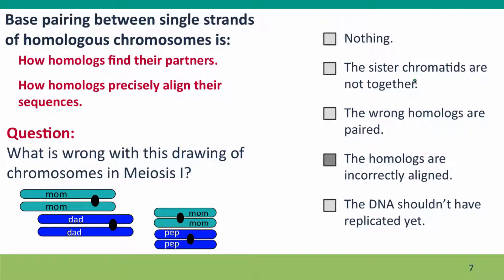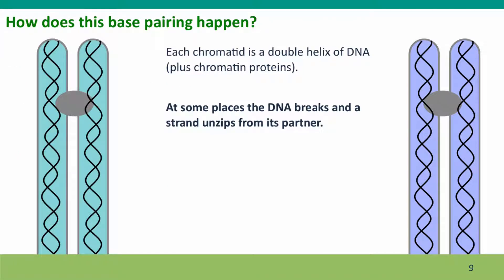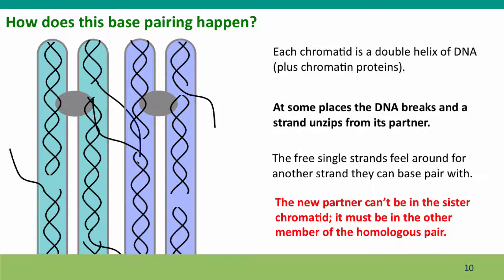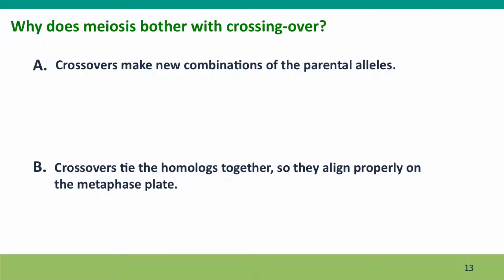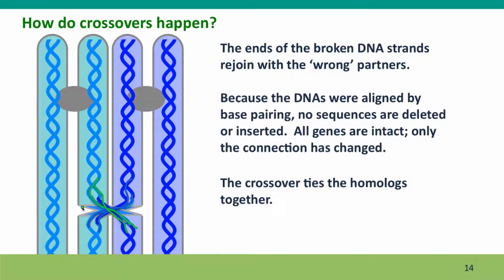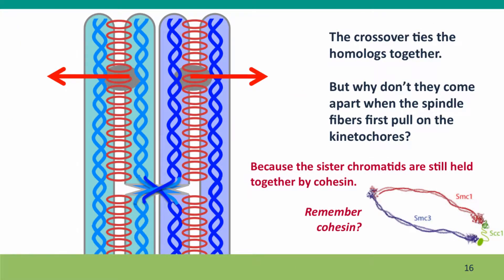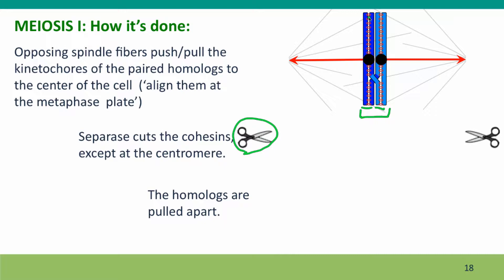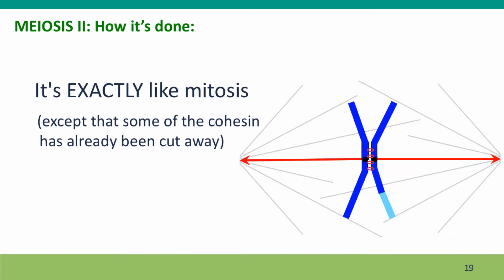7H - Homolog pairing and crossing-over, part 3